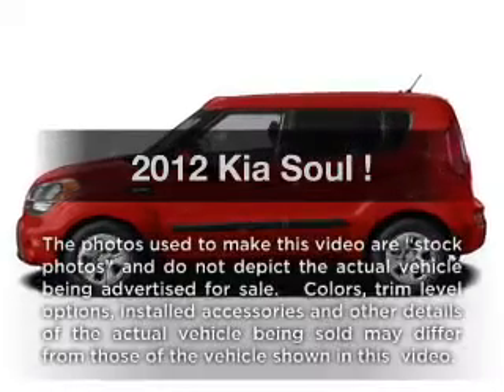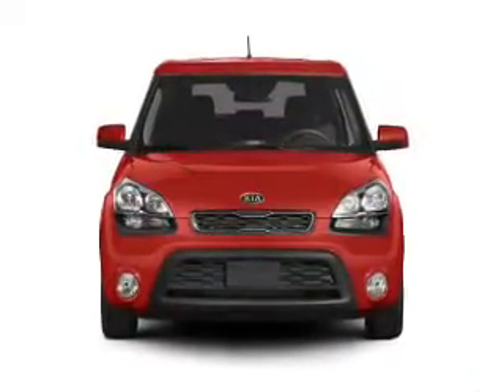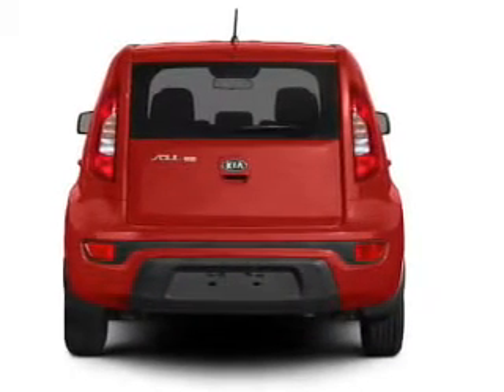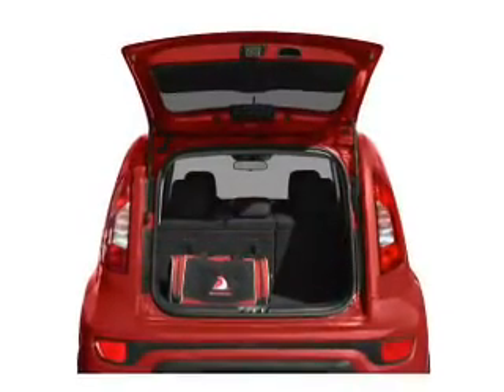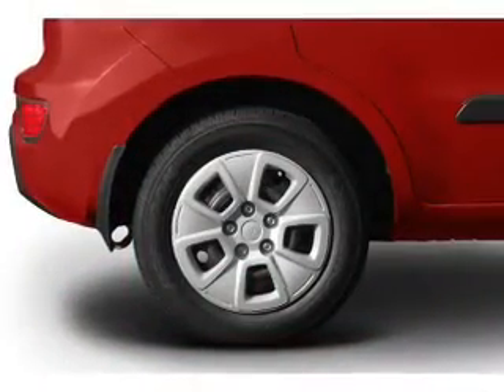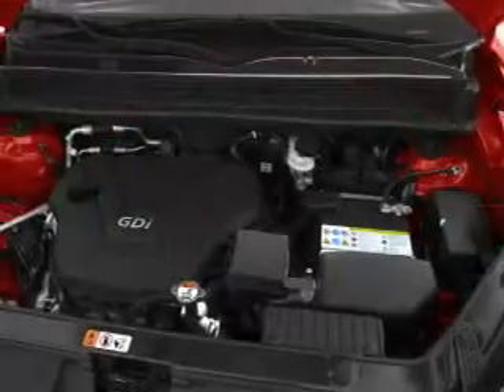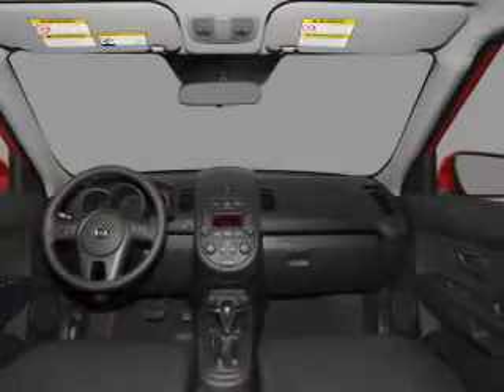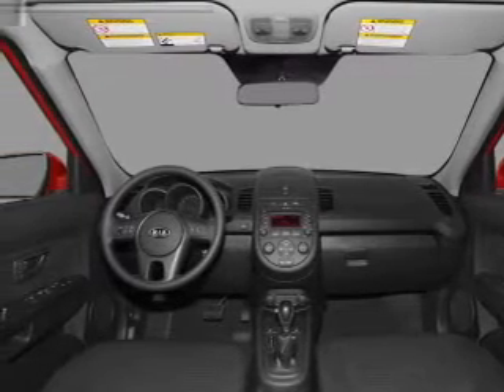2012 Kia Soul - Bloomington IL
Year: 2012
Make: Kia
Model: Soul
Trim: !
Engine: 2.0 liter inline 4 cylinder 16 valve
Transmission: 6-Speed Automatic
Color: Shadow Pearl Metallic
Mileage: 1
Address:
1608 S. Morrissey Dr.